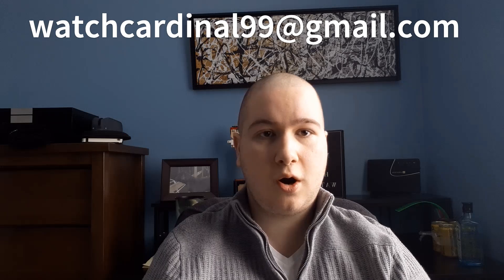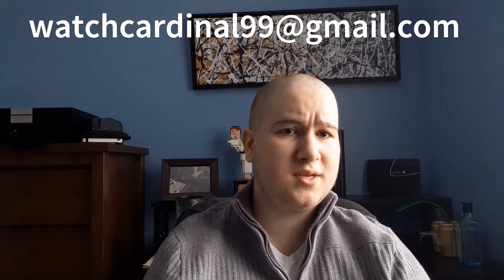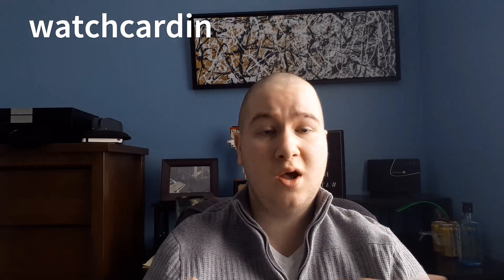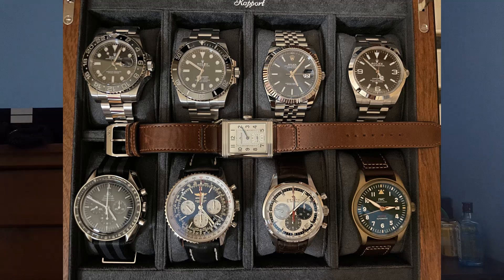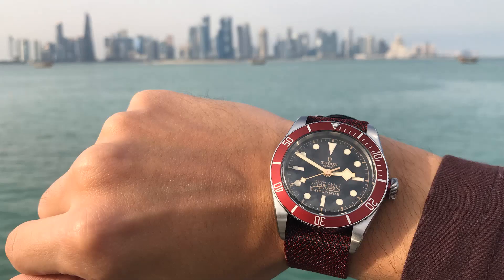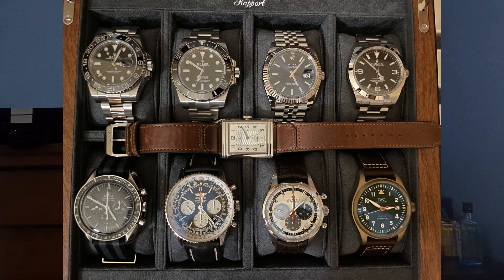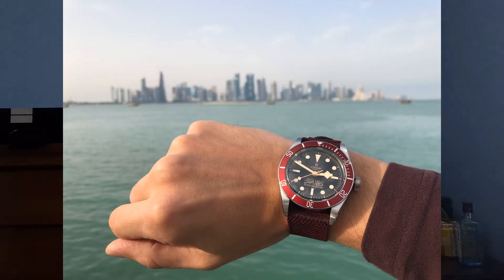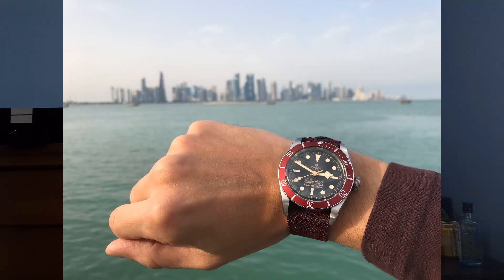Watch Collection Review: Is Rolex IT? OR Should we aspire for MORE?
Hello everyone! Here today is a review of a collection of a viewer of the channel. If you would like to have your collection reviewed you can feel free to send me your collection to my email . Of course, no promises on when I will get to it, but I will try my best to review as many as I can. Thanks again!